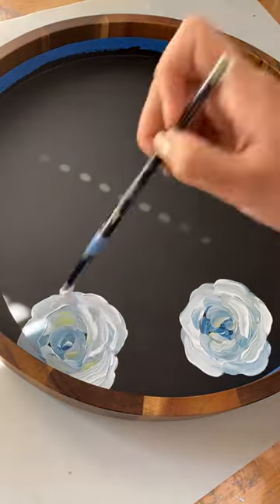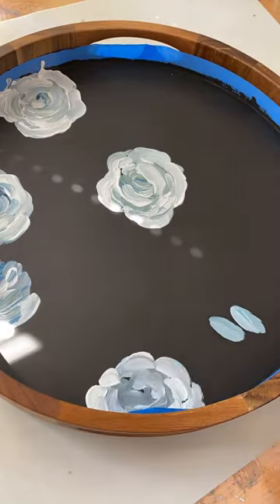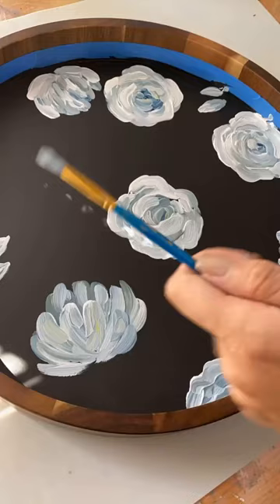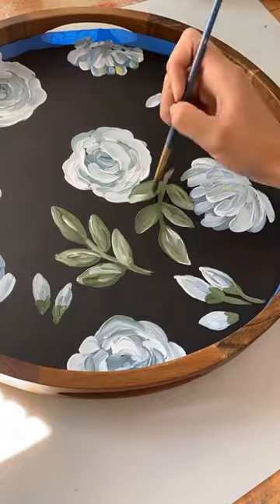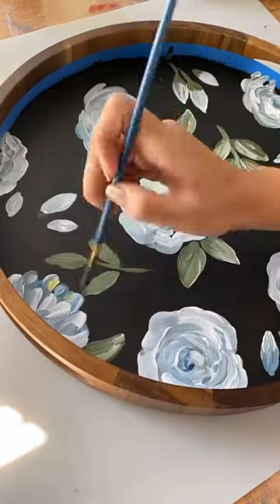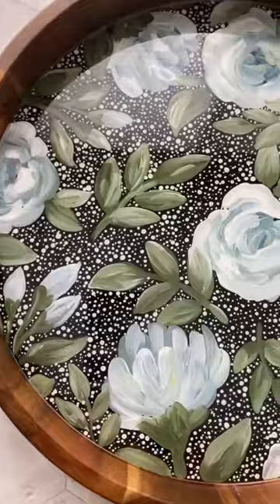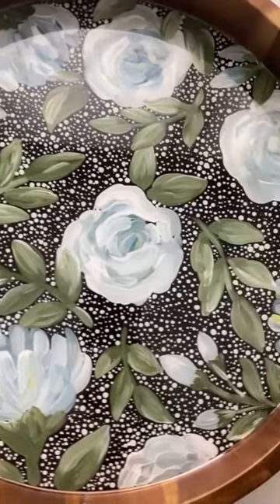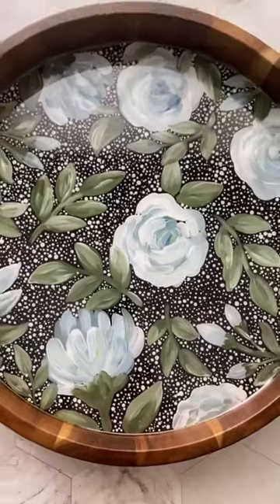Loving this blue tray!! 💙